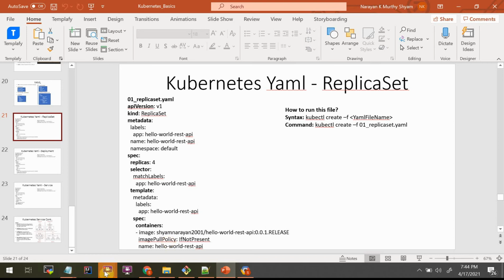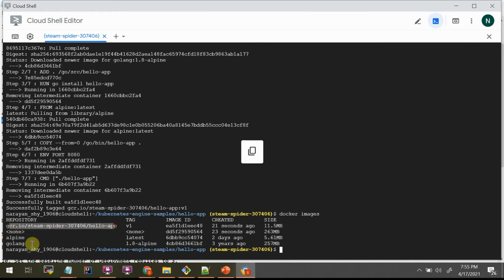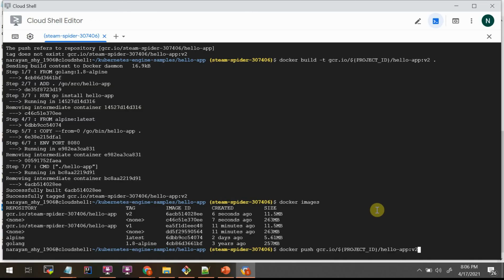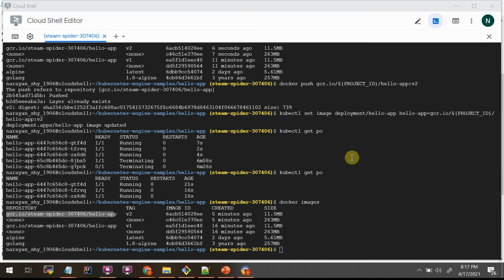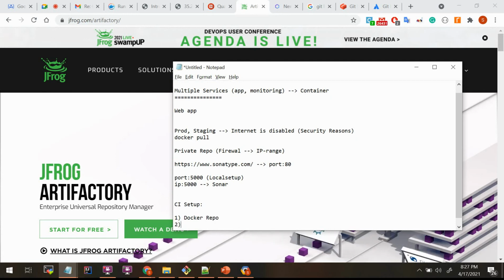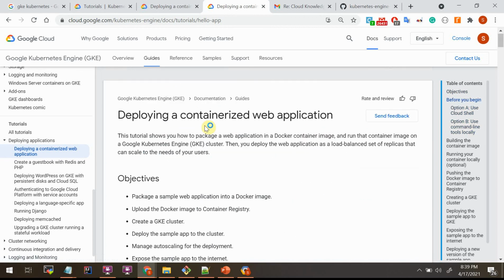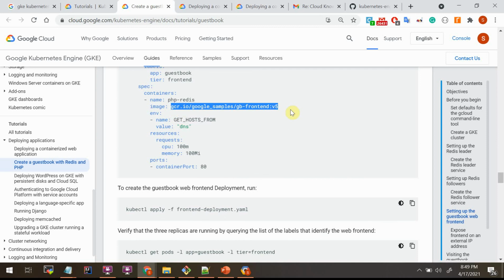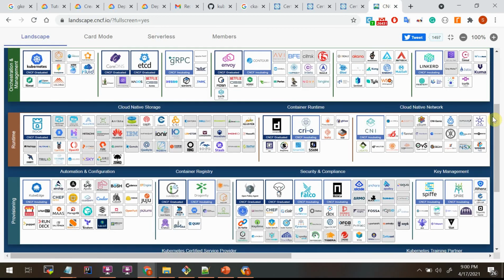Kubernetes_Part_8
This video provides an overview of Kubernetes (using GKE) - Part 8.
Covers the following topics:
Practicals about how to deploy:
- a sample hello-world application to GKE
- a sample multi-tier guestbook application to GKE